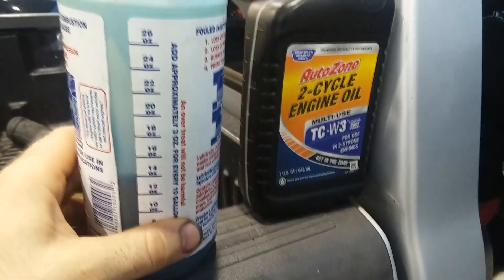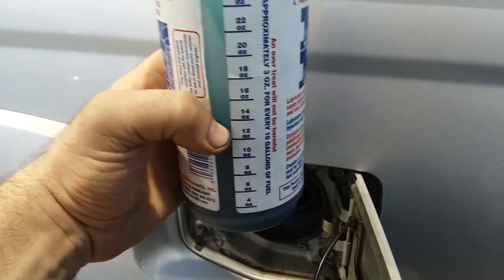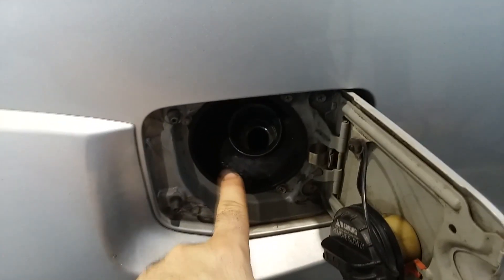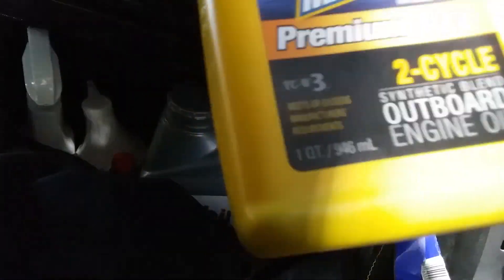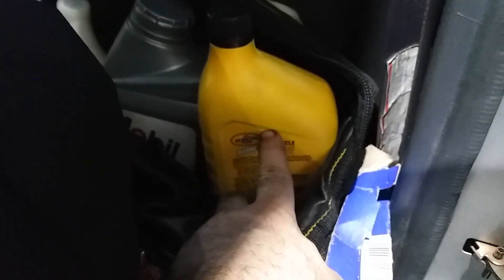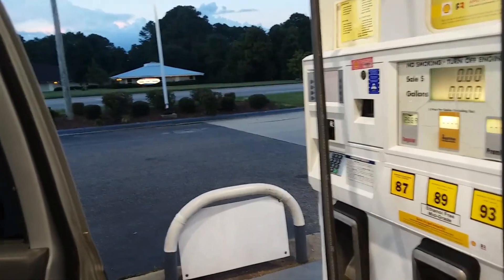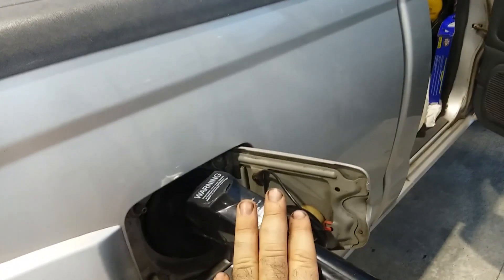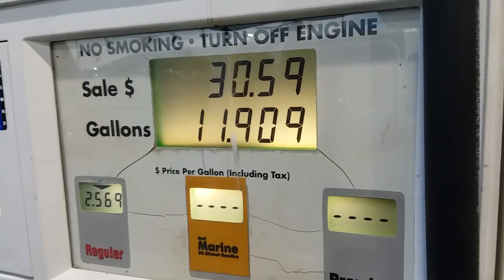The Secret to Better Gas Mileage: 2-Stroke Oil in a 4-Stroke?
DE Nichols shows how to use 2 stroke oil in a 4 stroke engine. It's important to watch and understand the directions. Failure to do so can destroy catalytic converters or worse even hydrolock your engine. Certainly be safe. In proper proportions, TCW3 as a gasoline additive will enhance the protection of your engine beyond having a good motor oil and using good gasoline. It gets to parts more quickly than what your gasoline can do, protecting pistons, piston rings, cylinder walls, valves, and everything else, which the combustion process touches.

I put a tremendous amount of research into how TCW3 oils are tested and made. They are the very finest of oils in the sense that each oil must pass a test for preventing wear on an actual engine. Depending on the the wear on a 2 stroke engine, which has parts which are unprotected without the help of 2 stroke oil, the TCW3 certification indicates whether it was as good as the standard or better. If it fails, the 2 stroke oil can't get the strict TCW3 standard.

DE Nichols has had great effect from using TCW3 Oil as a gasoline additive. It has boosted the efficiency or his truck's miles per gallon quite effectively. As effectively as what was previously tested for years, the Lucas Upper Cylinder Lubricant.

Safety message:
Due to factors beyond the control of DE Nichols/AutoBravado, no information contained in this video shall create any express or implied warranty or guarantee of any particular result. Any injury, damage or loss that may result from improper use of these tools, equipment, or the information contained in this video is the sole responsibility of the user and not DE Nichols/AutoBravado.